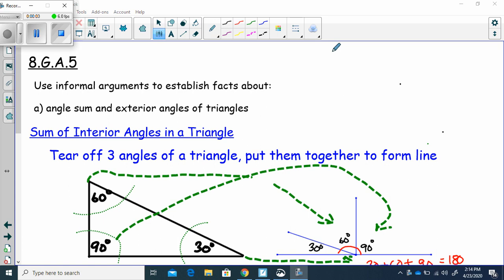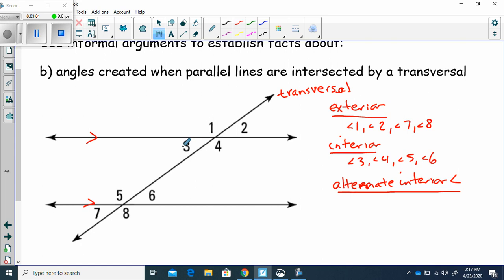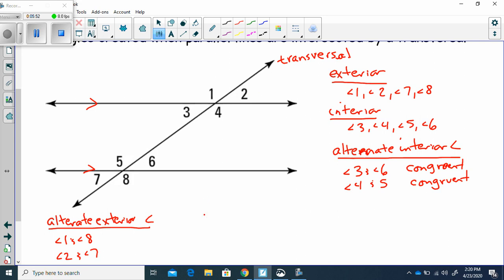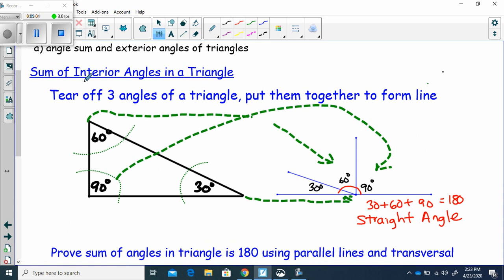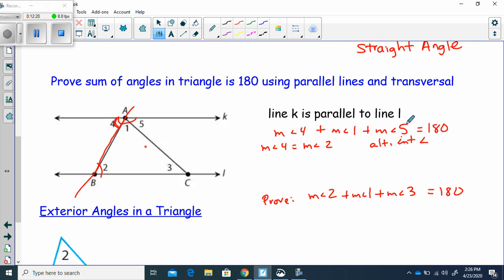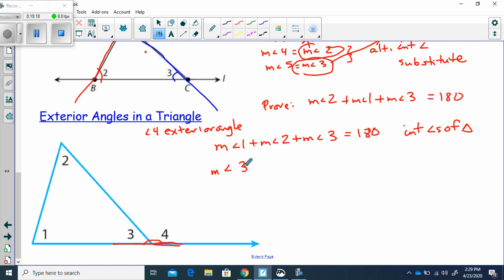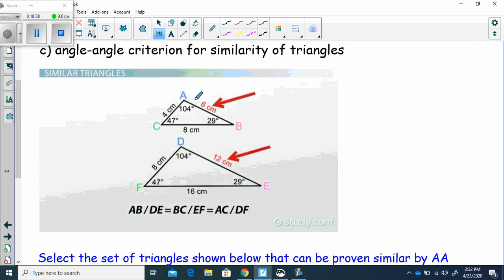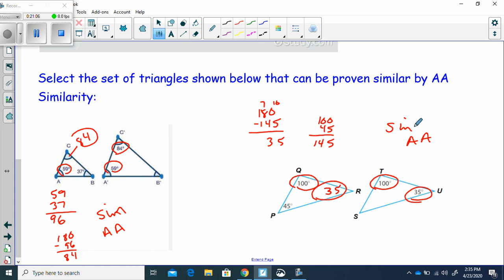8 G A 5 Properties of Angles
8.G.A.5 Properties of Angles LEAP Review
Use informal arguments to establish facts about:
a) angle sum and exterior angles of triangles
b) angles created when parallel lines are intersected by a transversal
c) angle-angle criterion for similarity of triangles